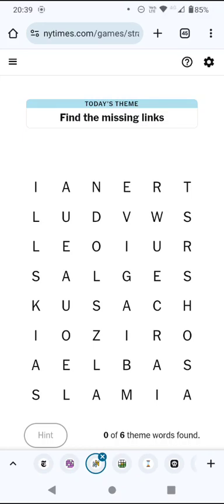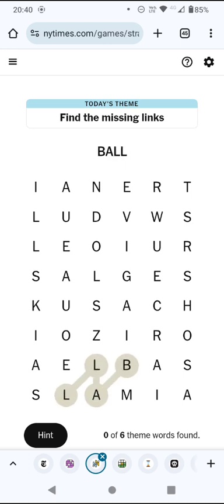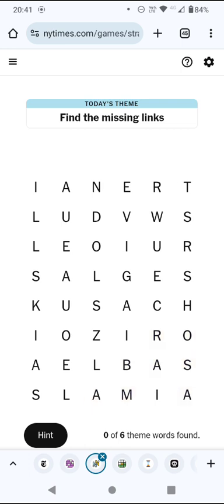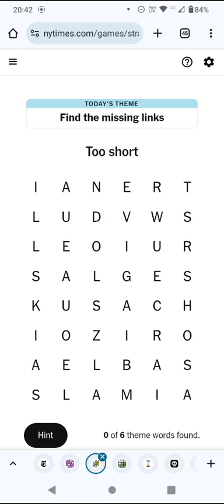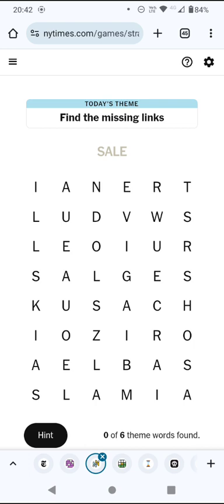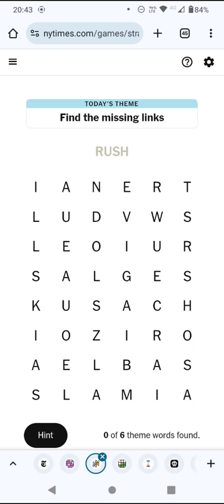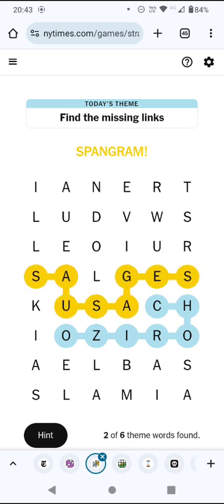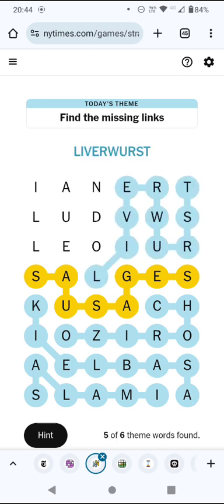Strands! A really meaty puzzle to solve! (10 May 25)